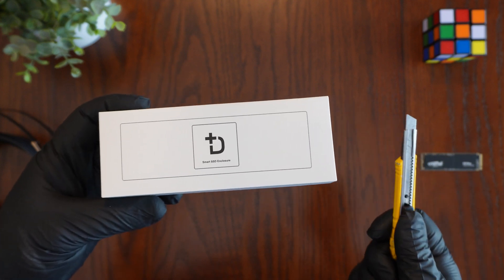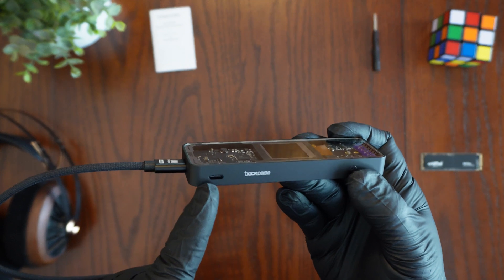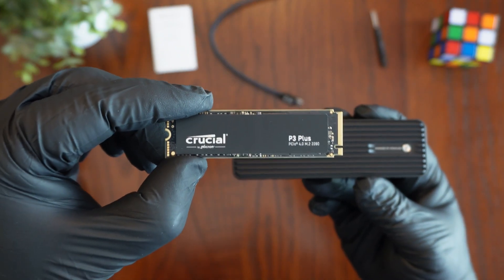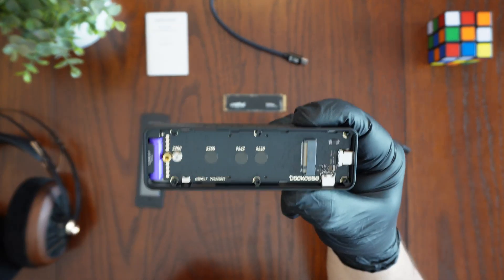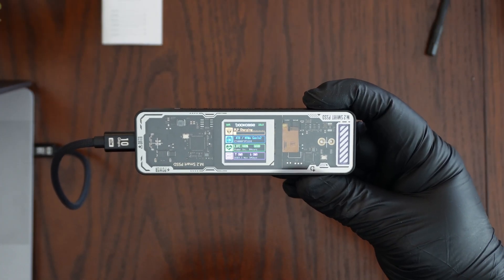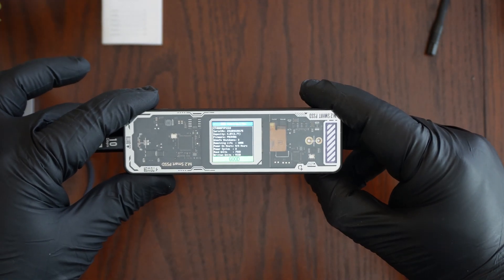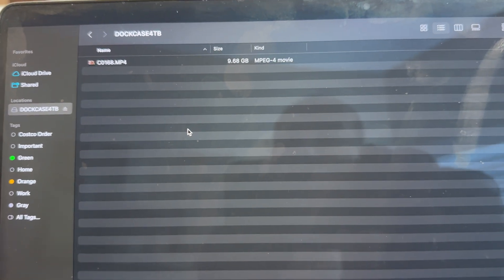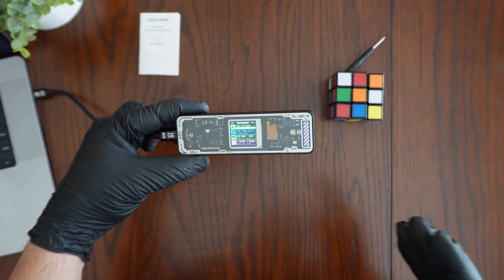DOCKCASE Explorer Edition: Onboard Screen + Data Protection = Must-Have Gear!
In this video I explore all the unique features of the DOCKCASE Explorer Edition NVMe SSD enclosure.  Everything from its onboard screen to its super-capacitor that helps protect your data!  I also perform some real world transfer speed tests as well as perform a benchmark to see the enclosure's speed capabilities.

DOCKCASE Explorer Edition (Amazon)
Crucial P3 Plus NVMe SSD (Amazon)